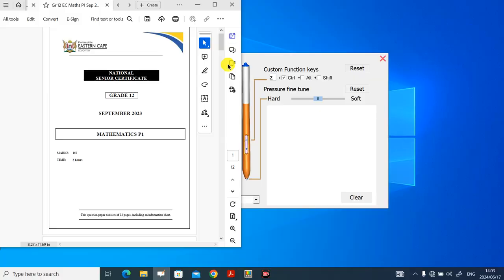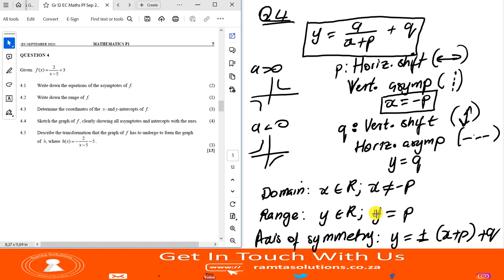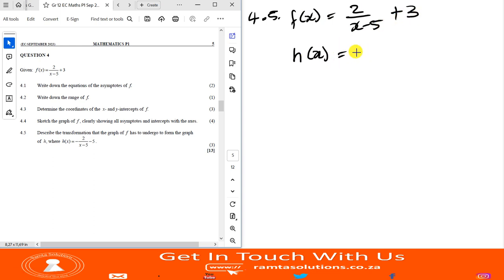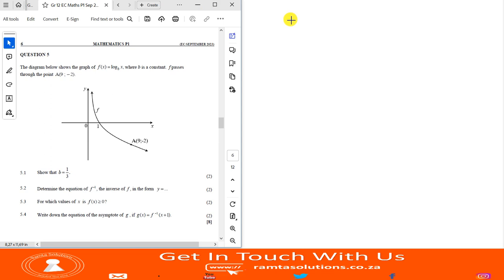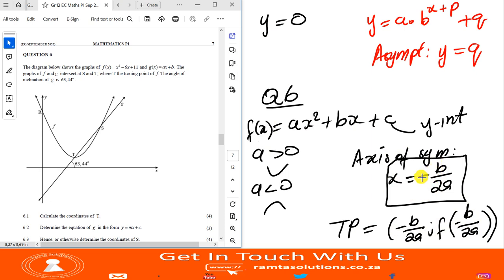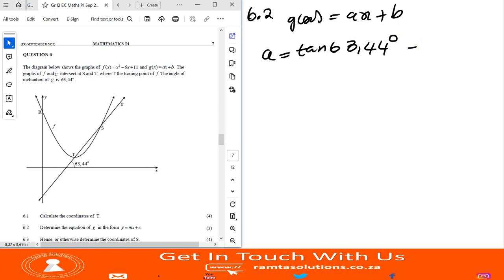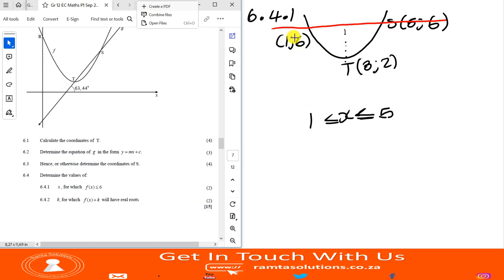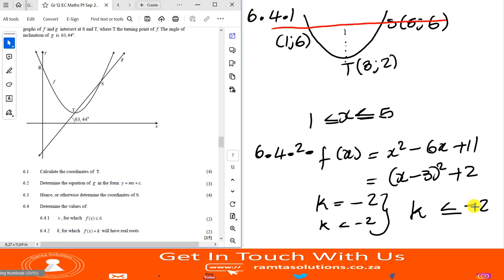Grade 12 Maths | Functions | Past Papers 2 EC Sep 2023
This video is the walkthrough of the grade 12 inverse functions written in the Eastern Cape's 2023 preliminary exam .